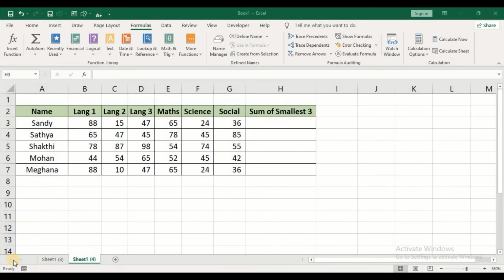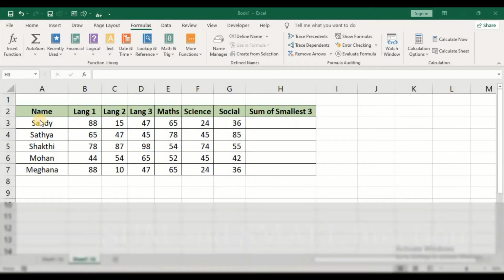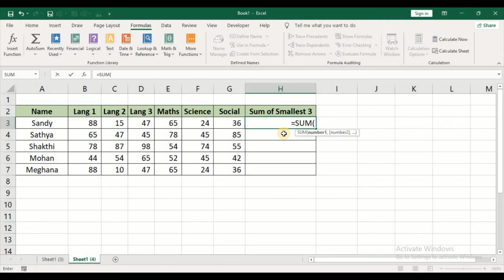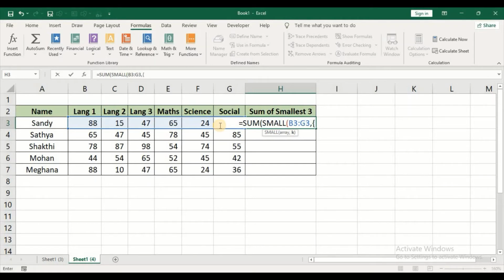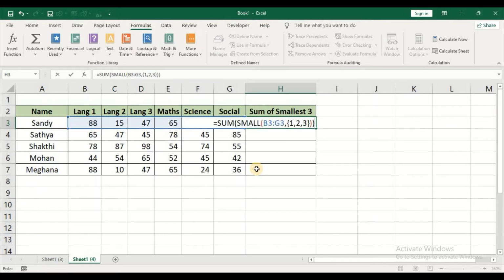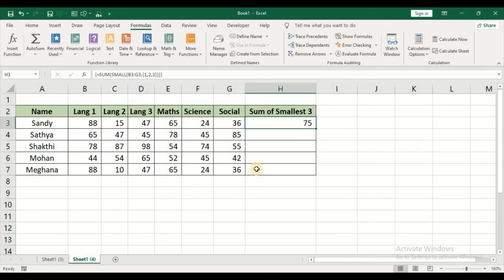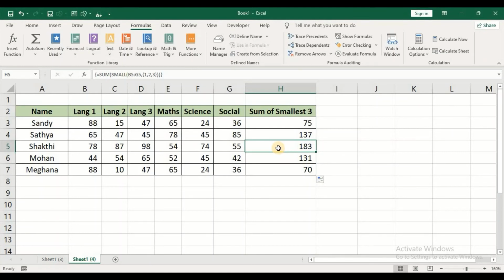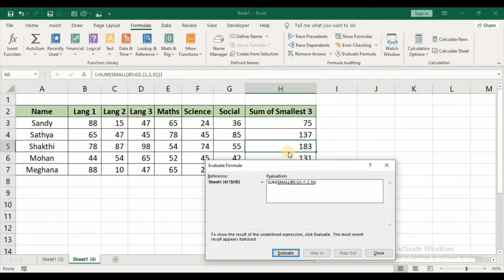How to add Smallest 3 numbers in Excel | sum of smallest numbers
In this video, I have made use 2 simple functions to find the sum of smallest 3 numbers. Using an array formula is much simple to perform this task.